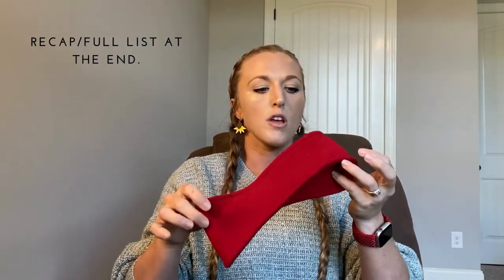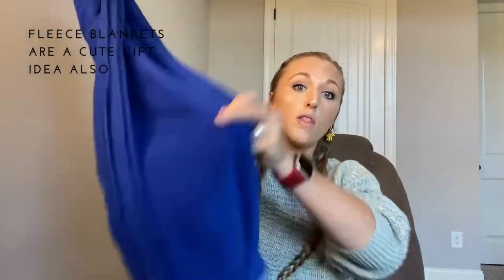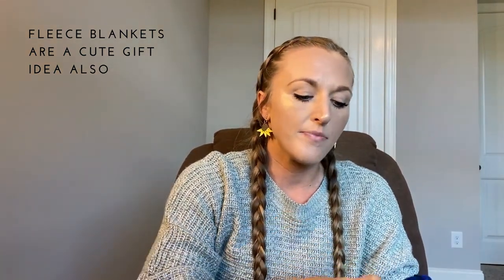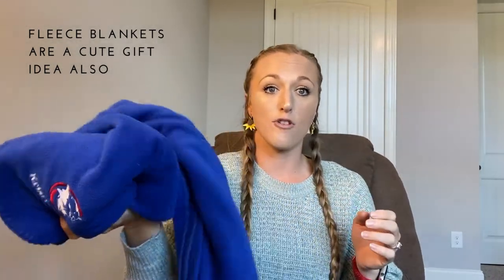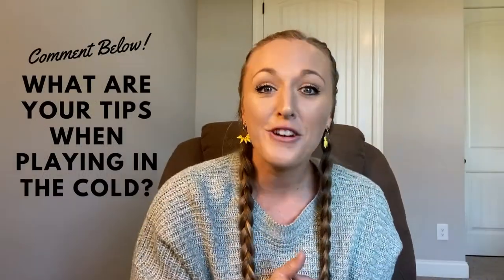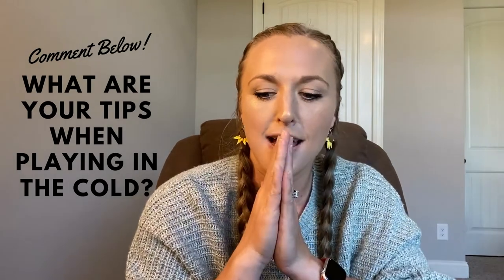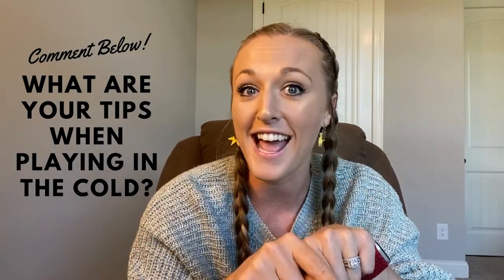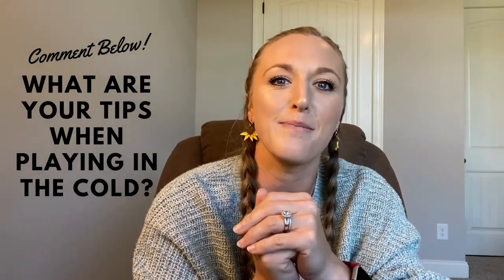10 tips for playing softball in cold weather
This video talks about tips that I do to stay warm and comfortable when playing and coaching softball in the cold.

Thermal long pants
Thermal long sleeve shirt/high neck
Arm Sleeves-Great for players (pitchers) who don't like feeling restricted by too many layers under their arms.
Neck Sleeves-Very helpful especially if you don't have a hoodie on.
Fleece ear warmer-My favorite because it blocks the wind so well.
2 pairs of socks-Thick ankle socks or thick tall socks.
Hand/body warmers- Place them on your body and in your back pockets.
Aquaphor lotion-Rub on your knuckles to prevent them from cracking in the cold.
Chapstick-I use medicated chapstick to help with wind-chapped lips.
Fleece Blanket- Great for the dugout and a cute gift idea.